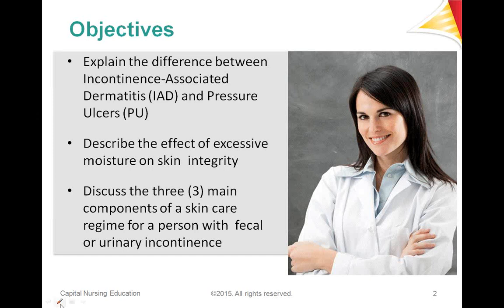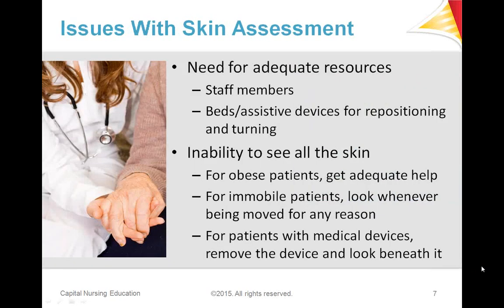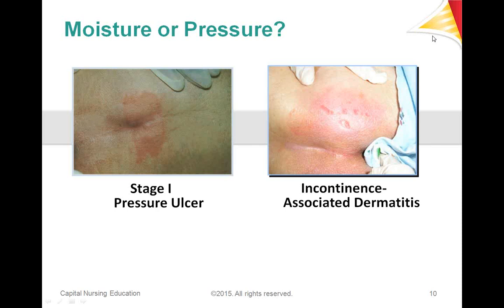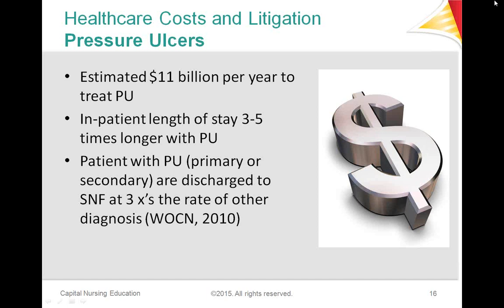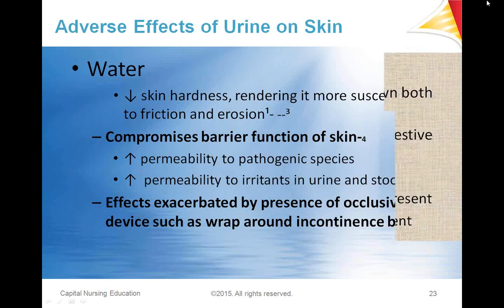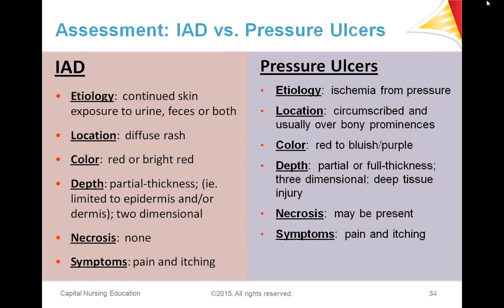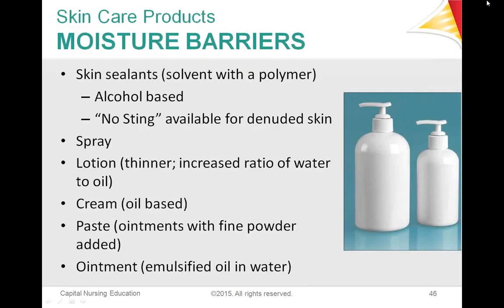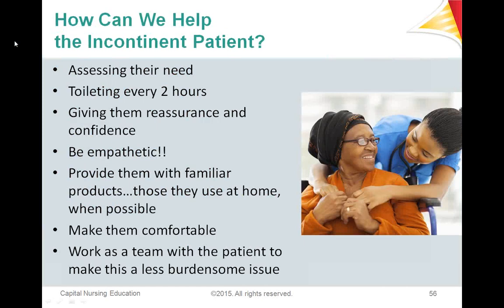Shield HealthCare Identifying Skin Damage Webinar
Shield HealthCare and Capital Nursing Education webinar event.

Incontinence Associated Dermatitis (IAD) and Pressure Ulcers can appear very similar in the early stages. However, the plan of care for treating and preventing each condition is very different. When IAD is mistaken for pressure ulcers, it results in the wrong treatment plan being initiated.